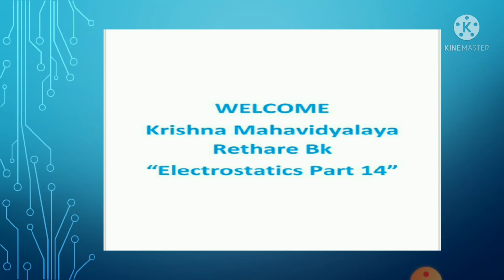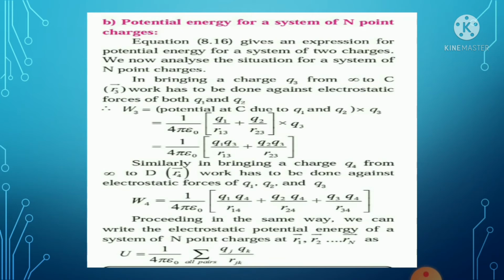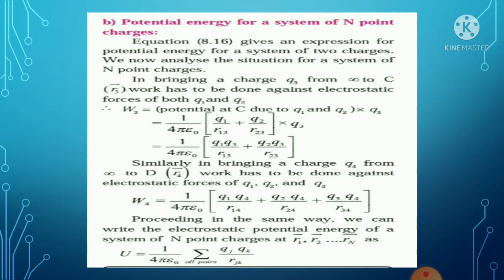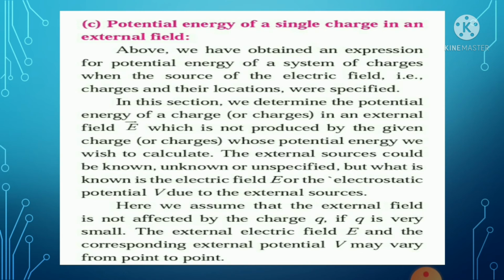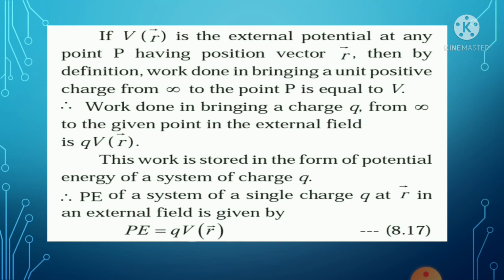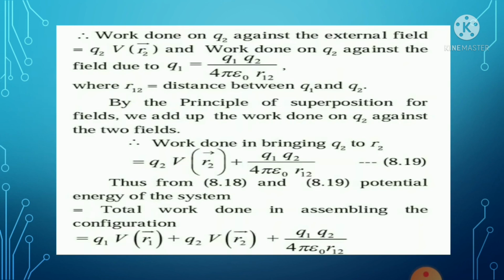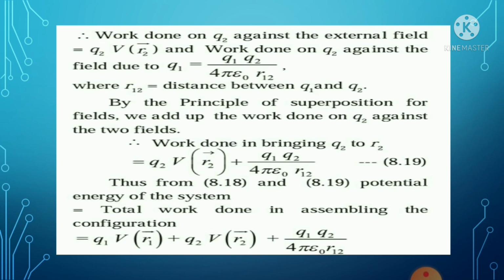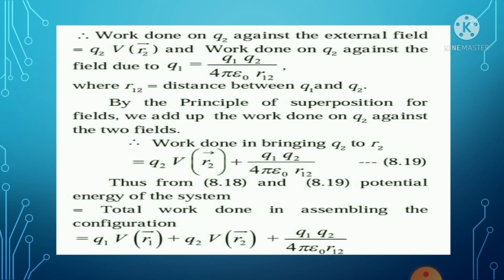12th.Science . Electrostatics Part - 12 .